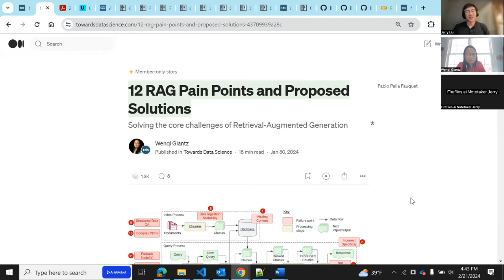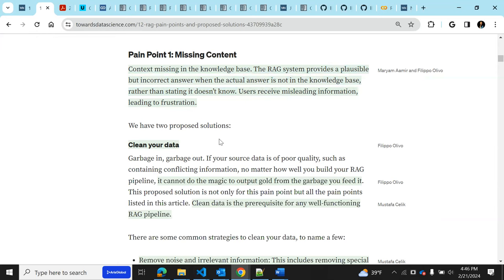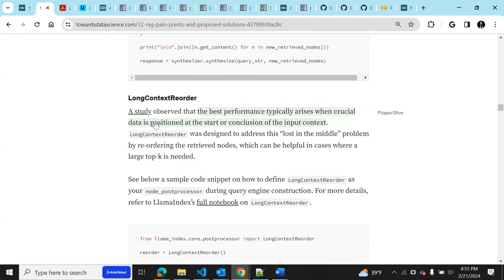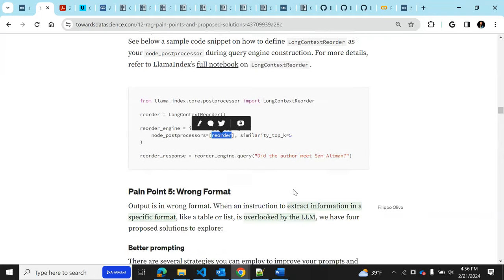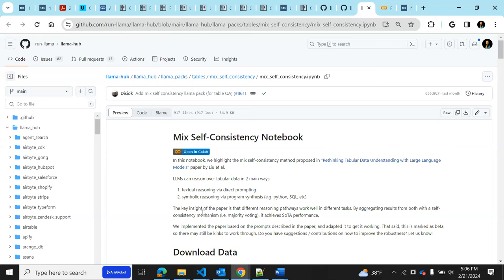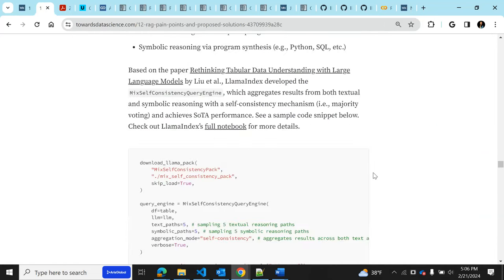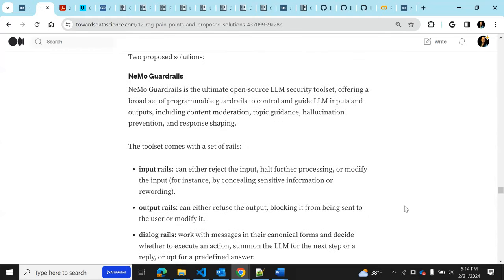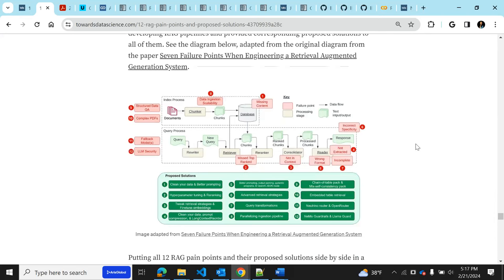LlamaIndex Sessions: 12 RAG Pain Points and Solutions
We’re excited to feature Wenqi Glantz for a personal walkthrough video of her popular “12 RAG Pain Points and Solutions” blog post, which is the most comprehensive cheatsheet we’ve seen of pain points that occur at every stage of the RAG pipeline: data ingestion, retrieval, reranking, synthesis, and more.